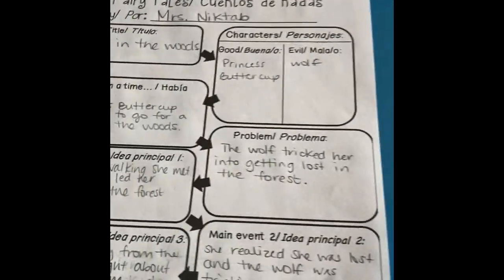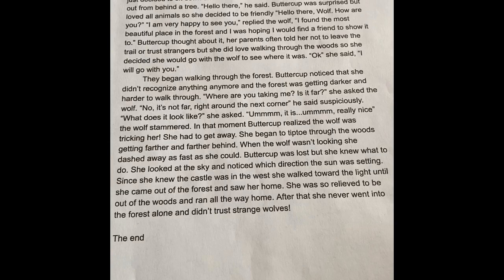Fairy Tale Writing-English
How to write a fairy tale using the planning pages in your homework packet